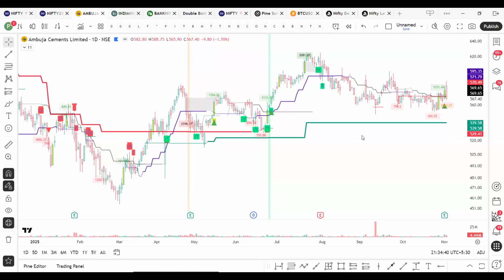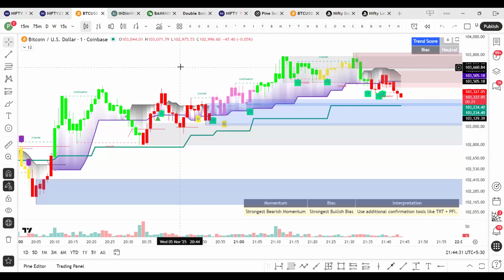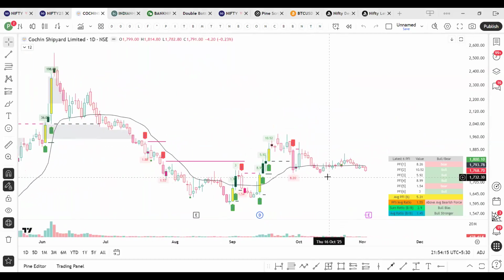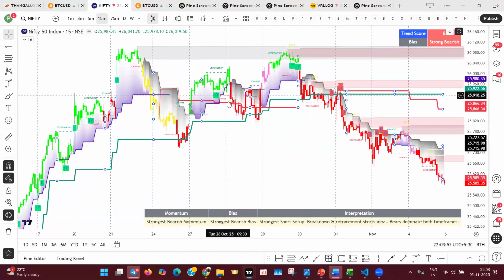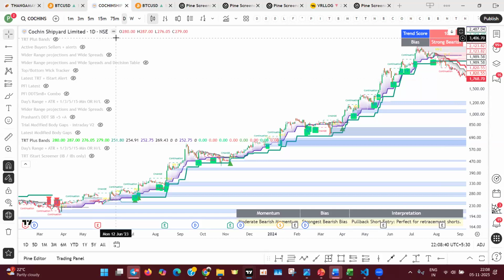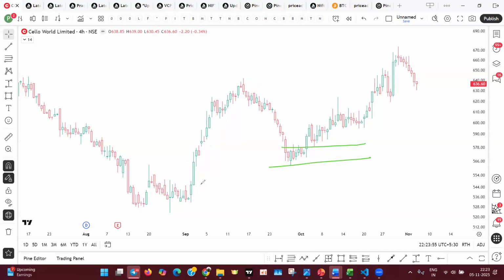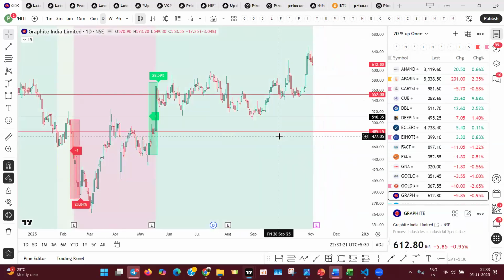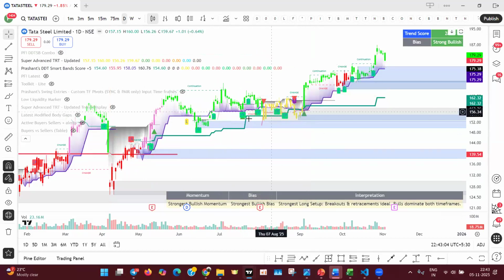Live Session, Doubts Session 5 Nov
Live session for Doubts about TRT/ PFI/ DDTSB/ Screeners